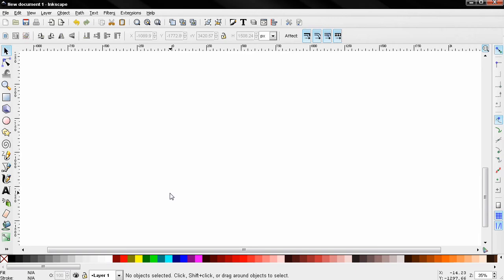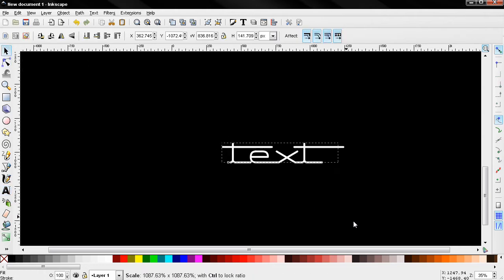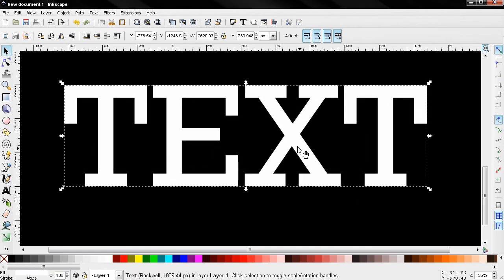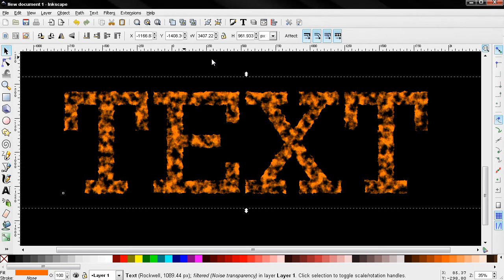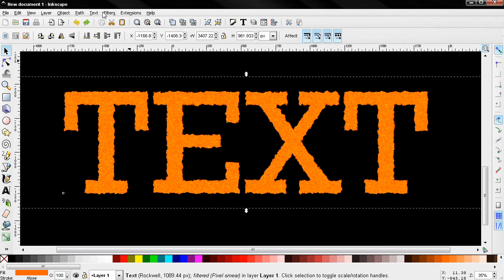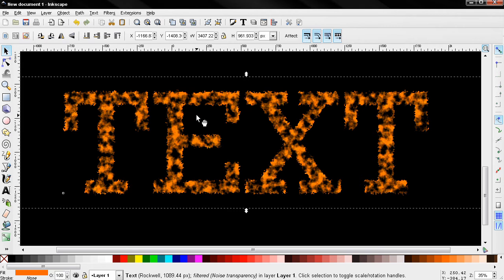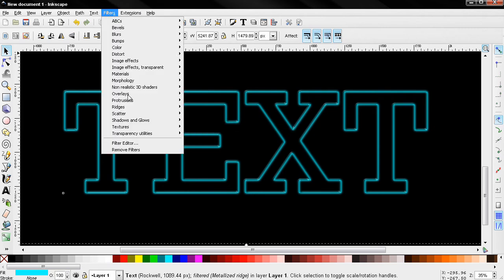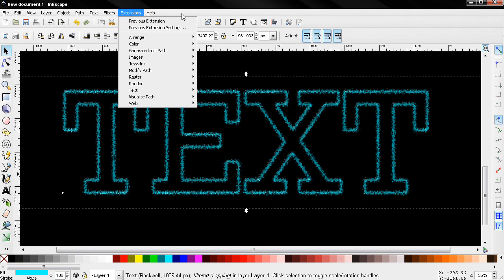Text Effects By Combining Filters - Inkscape Tutorial